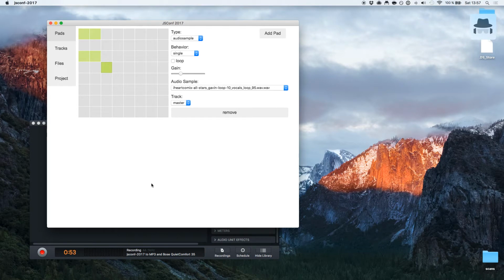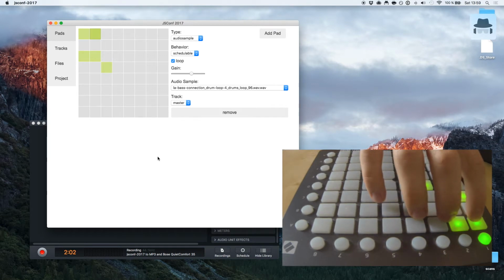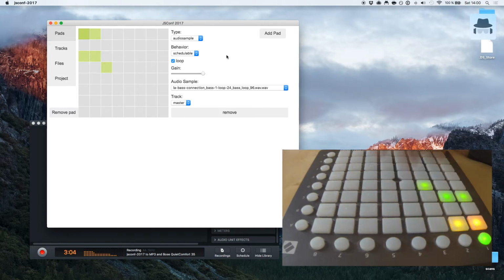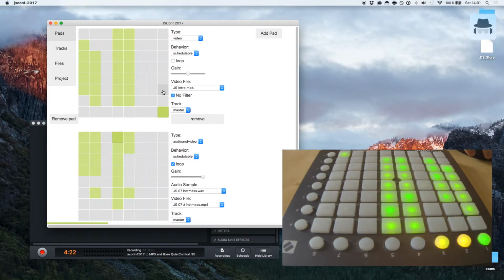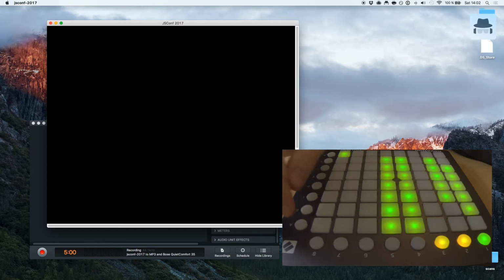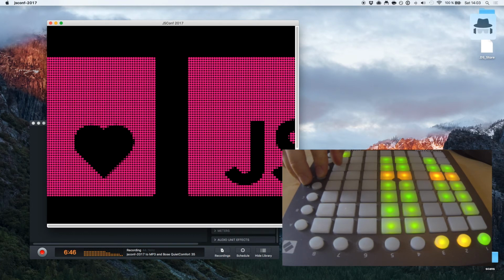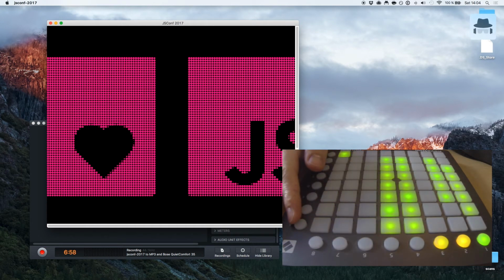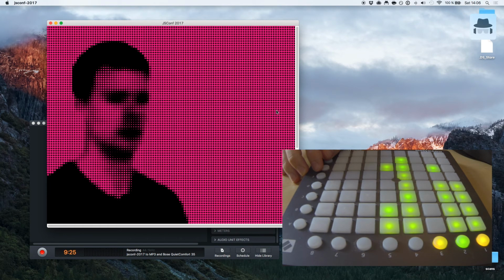JSConf 2017 Performance app demonstration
A demo on how to use the JSConf 2017 performance app. It is written in Electron with React and Redux and its source code can be found